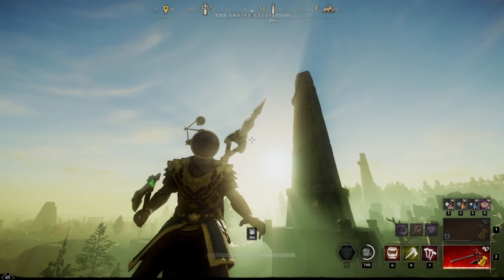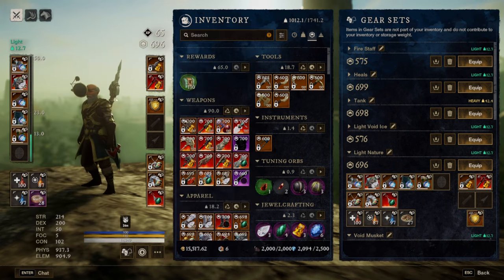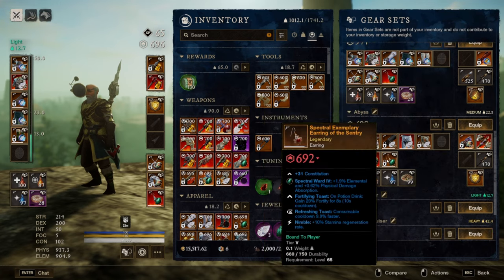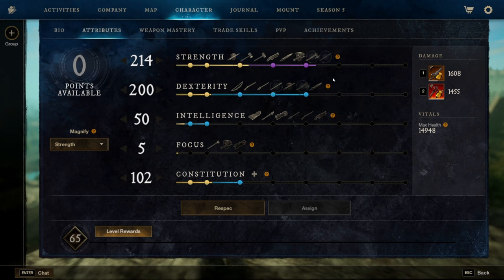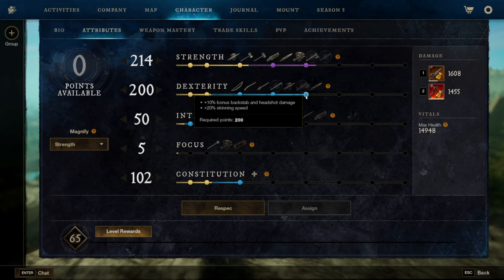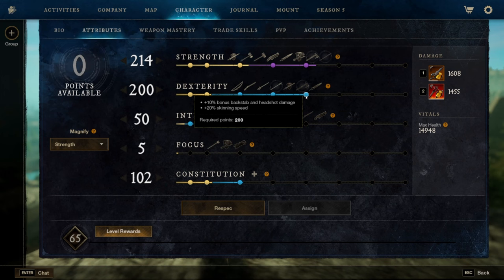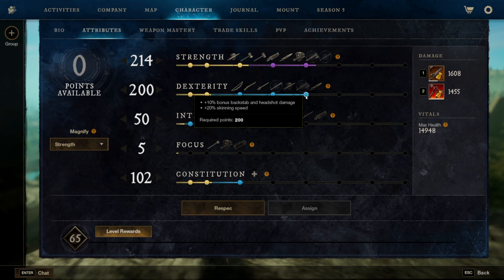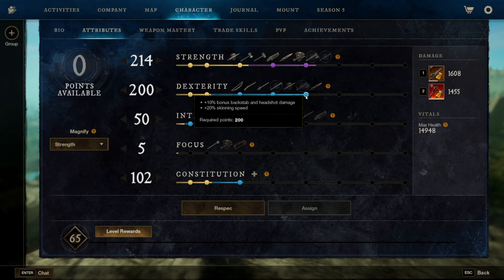Nature's Wrath Spear/Hatchet Build - New World [Season 5]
Intro/Outro Tunes by: Silver Shadow

00:26 - Intro
01:09 - Gear
07:43 - Attributes
12:19 - Mastery
20:50 - Gameplay